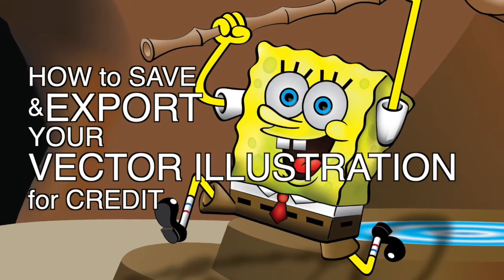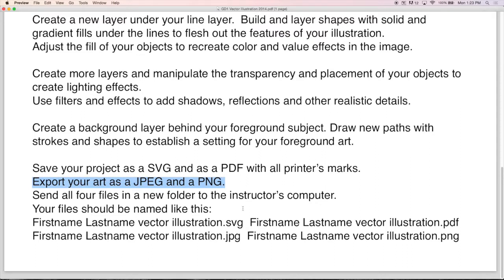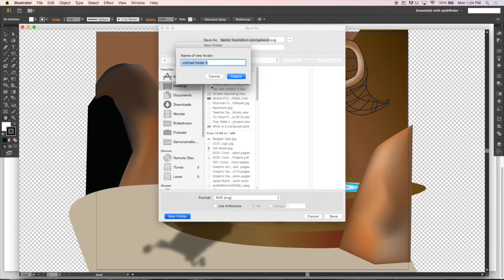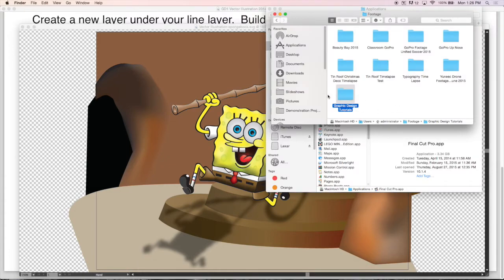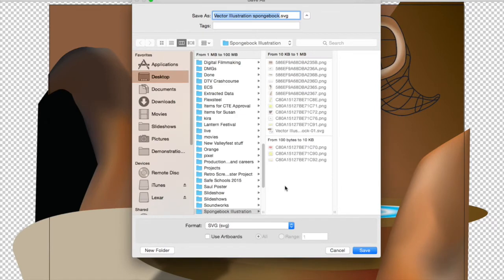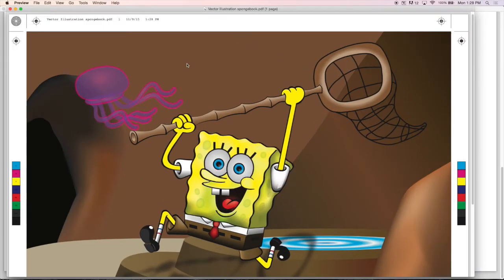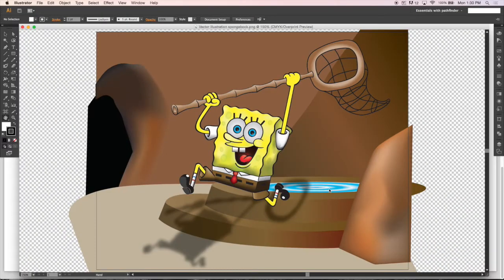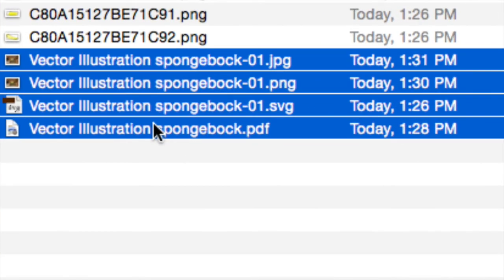How to Save & Export Your Vector Illustration